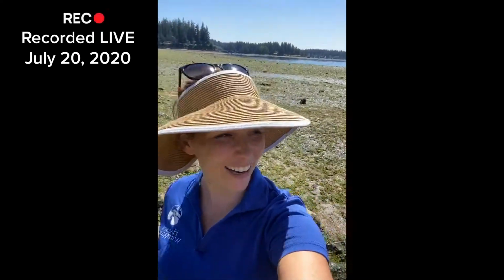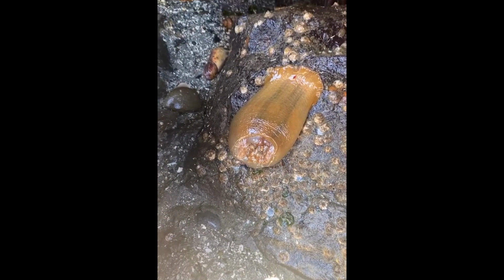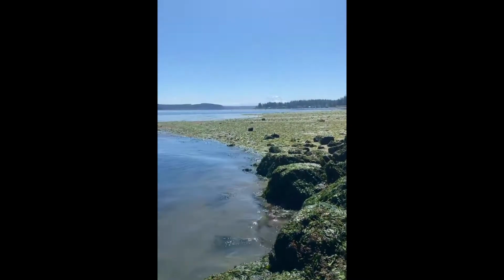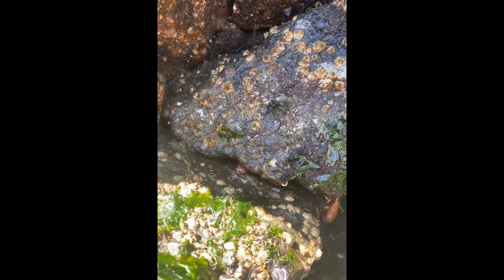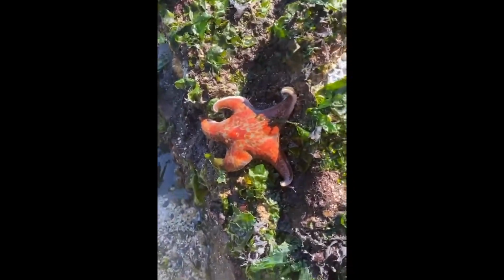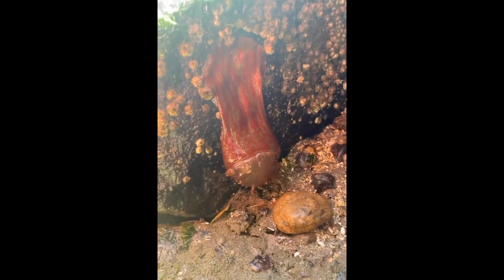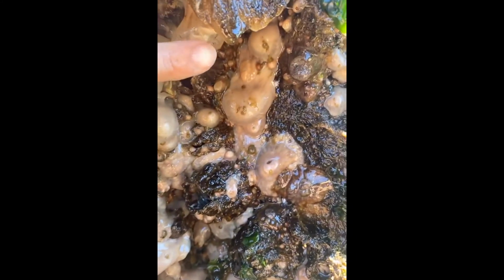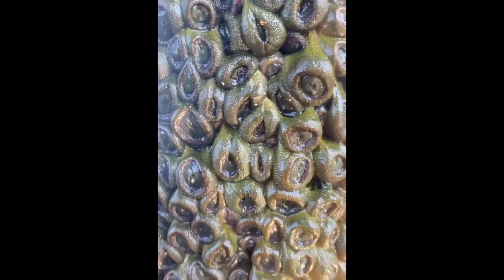Low-Tide Beach Walk at Fox Island Bridge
Explore the intertidal zone digitally with Harbor WildWatch! Join us via Facebook LIVE on the beach to discover delightful creatures like moon snails, crabs, sea stars, and so much more. We will be visiting different beaches throughout the summer, some of which we've never explored before; others that are familiar favorites. We never know what creatures we'll find!

During the pandemic, Harbor WildWatch's programs will all take place virtually. Tune in live at the scheduled time, or catch the video afterwards on our YouTube page. Learn and have fun.